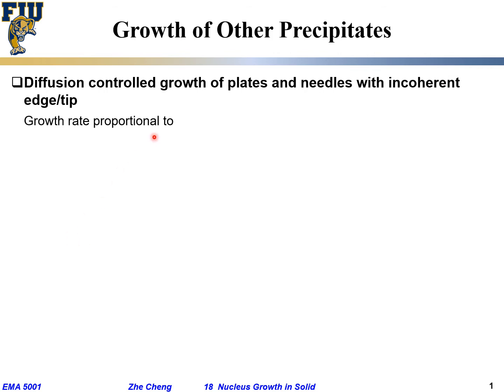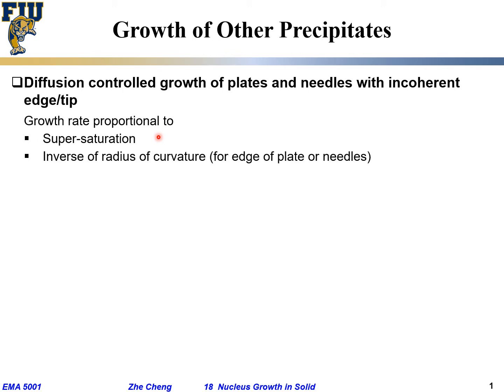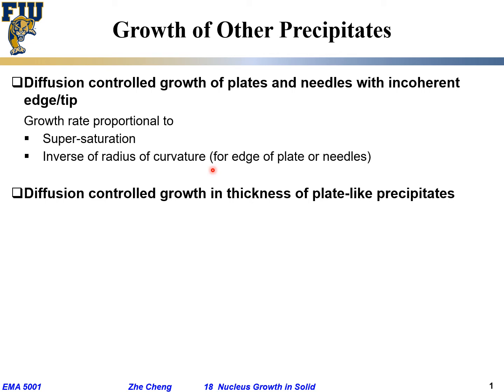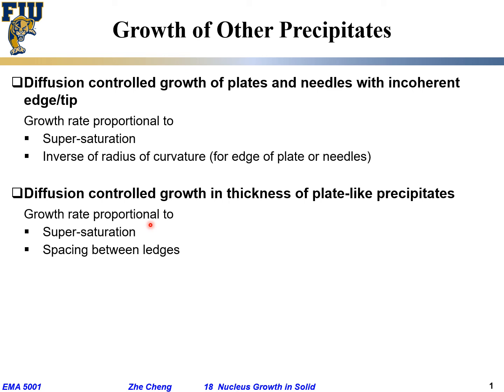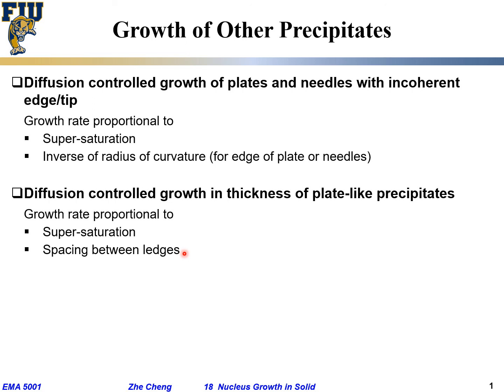EMA5001 L18-04 Growth of other precipitates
Lecture 18-04 Growth of other precipitates